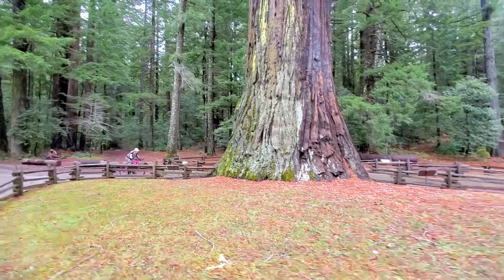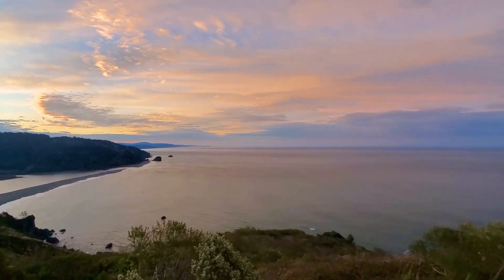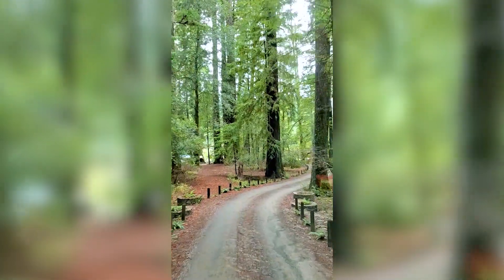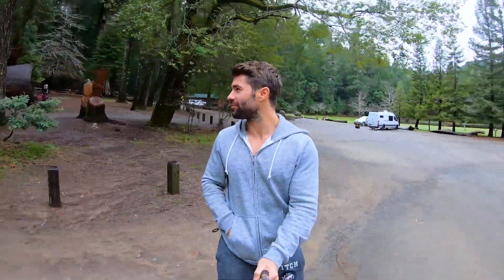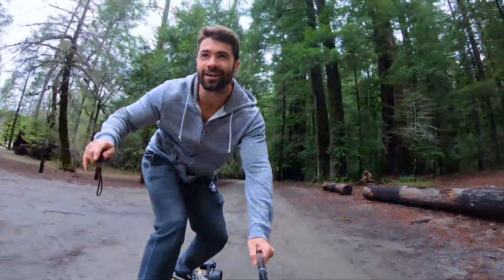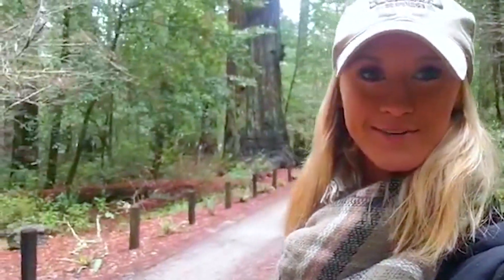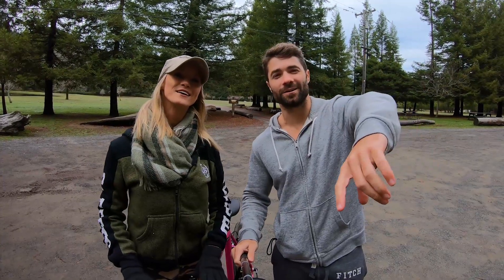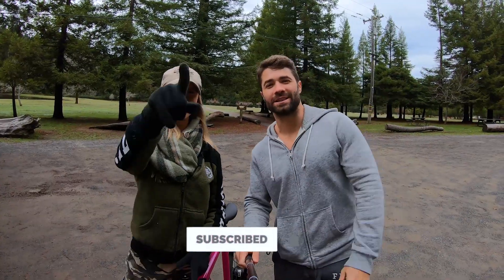We Rode Through A Tree | VANLIFE 4 Redwood National Forest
Woke up in the most beautiful spot - atop a mountain in Klamath overlooking the ocean. We kept heading South along the coast and saw a sign for a Drive-Thru Tree... Didn't think the sprinter van would fit but we paid the entrance anyways to check out the amazing Chandelier Tree.

Is this the world's first for an ebike or electric skateboard?

The journey continues South...

PS: Are you entered to win the monthly electric bike or skateboard giveaway?

Add my IG to vote on new video ideas-

Gear Recommendations-
Bikes ($100 off any bike code: ROB100)